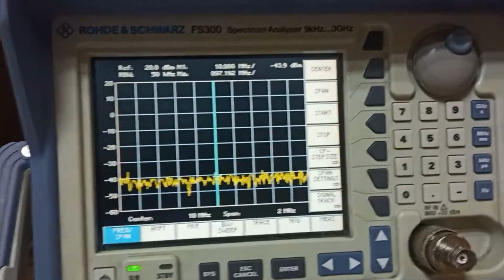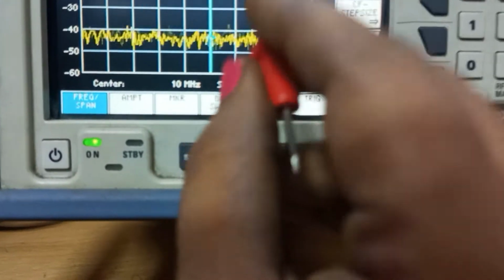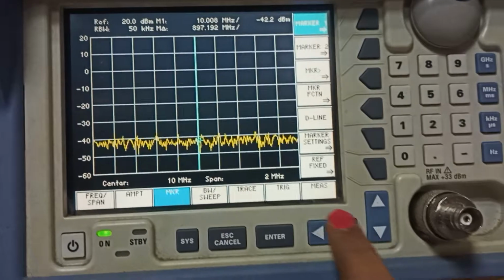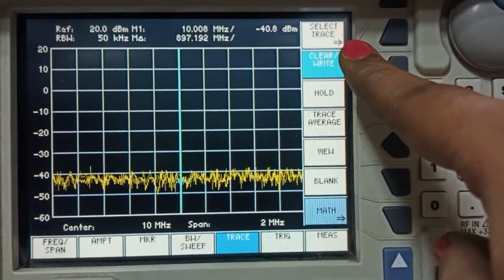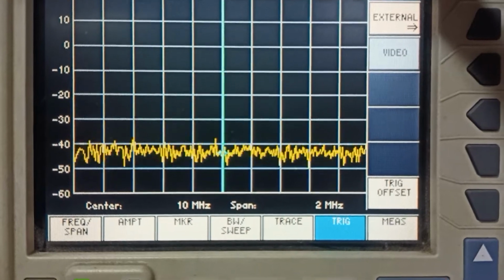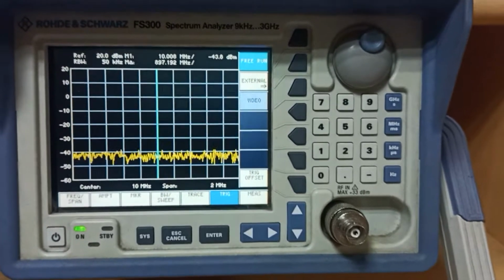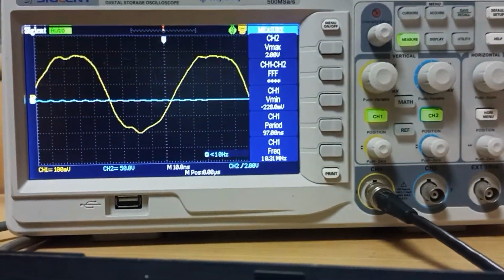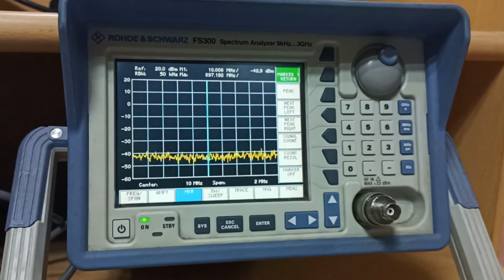Spectrum Analyzer Equipment details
In this video you will get a brief idea about all the functioning of frequency spectrum analyzer device.
Hope it will help you to understand.